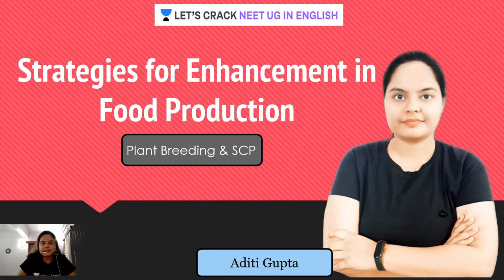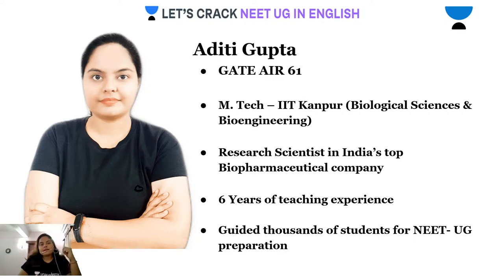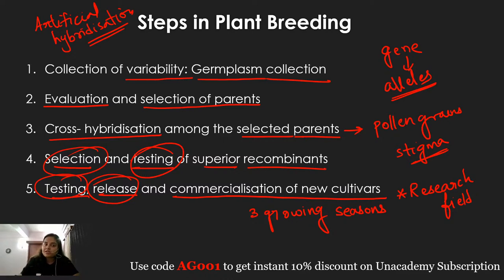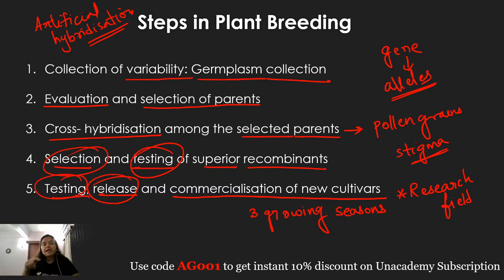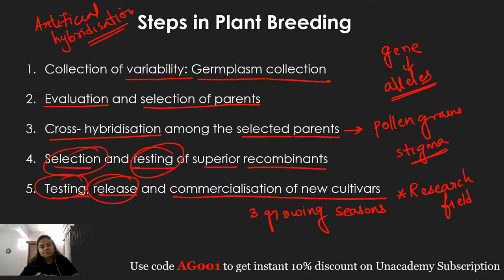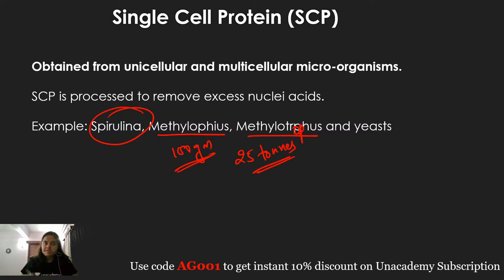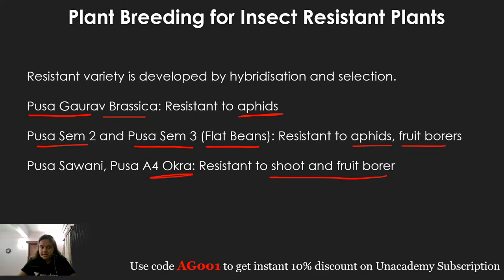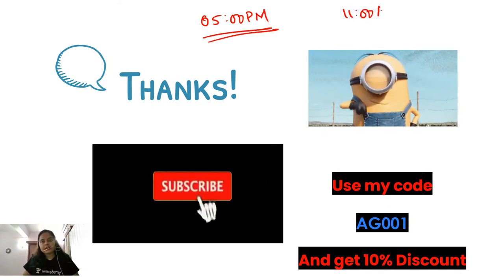Strategies for Enhancement in Food Production - Plant Breeding and SCP | NEET 2021 | NEET Biology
This lesson starts with a discussion on Strategies for enhancement in food production - Plant Breeding and SCP for NEET Examination. Aditi Gupta shares her various preparation strategies along with examples that will help you to crack the exam.

Aditi Gupta and other top educators are teaching live on Unacademy.

Unacademy Subscription Benefits:

1. Learn from your favorite teacher
2. Dedicated DOUBT sessions
3. One Subscription, Unlimited Access
4. Real-time interaction with Teachers
5. You can ask doubts in a live class
6. Limited students
7. Download the videos & watch offline